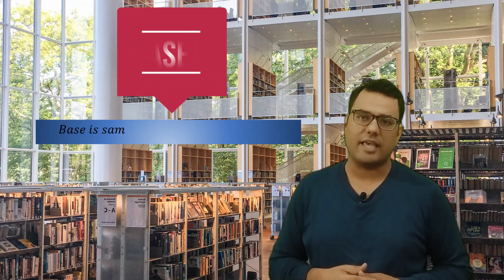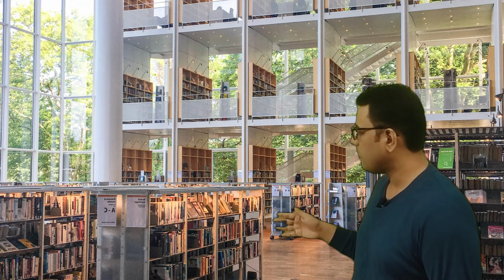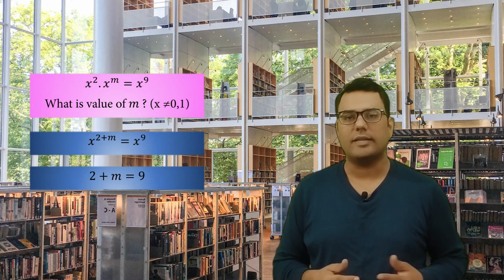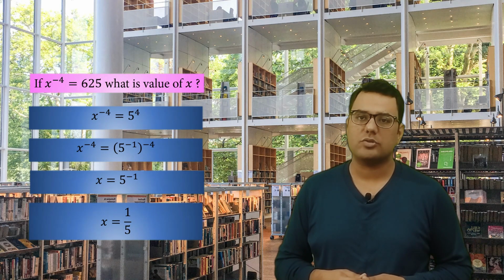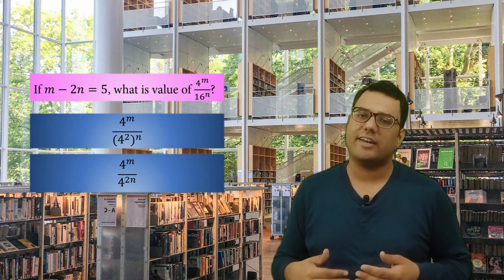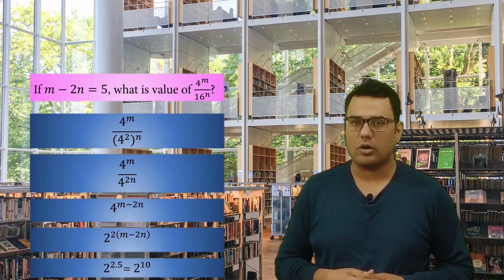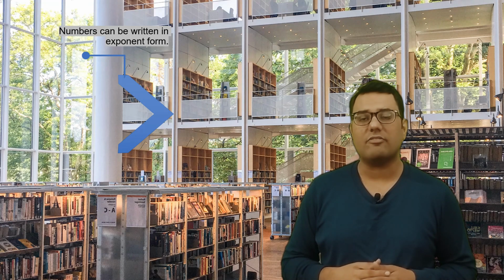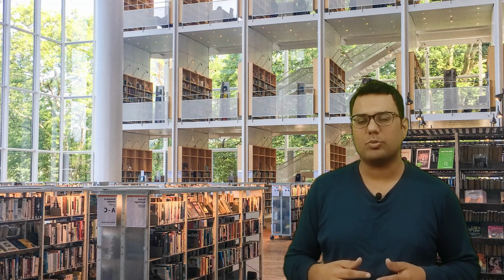Exponents: Equation Solving for SAT MATH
Welcome to the official YouTube channel of YourTestPrepGuru! If you're on the hunt for top-tier SAT Math resources, strategies, and insights, you've landed at the right place. Our mission is to simplify complex math concepts and turn them into understandable, bite-sized lessons that make your SAT preparation efficient and effective. Whether you're aiming for a perfect 800 or looking to boost your score by a few crucial points, our tutorials cater to all levels of proficiency. Login at yourtestprepguru.com and unravel the world of SAT Math like never before. Let's ace it together!

SATMath
YourTestPrepGuru
SATPreparation
MathTutorials
SATStrategies
Score800
MathConcepts
SATStudyGuide
SATPractice
HighSchoolMath
CollegeAdmissionTest
SATTips
MathRevision
AlgebraSAT
GeometrySAT
MathTestPrep
CollegePrep
TestTakingStrategies
SATResources
SATSuccess